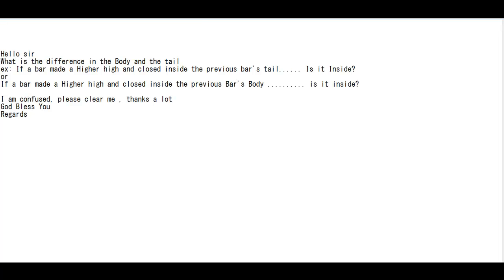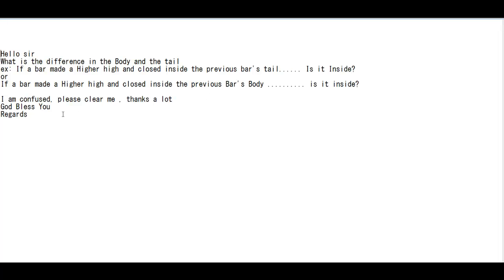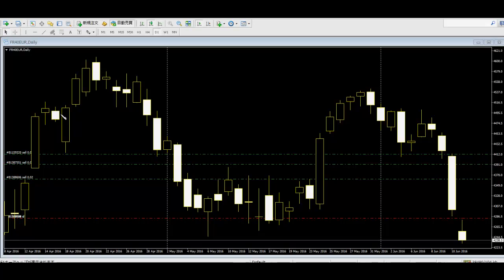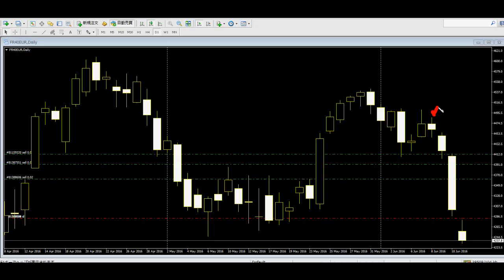is it inside?